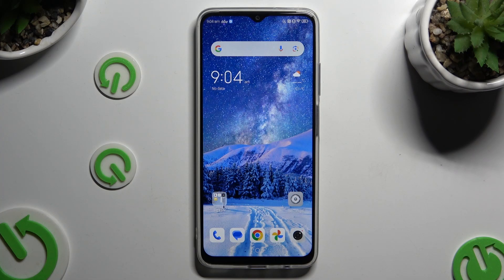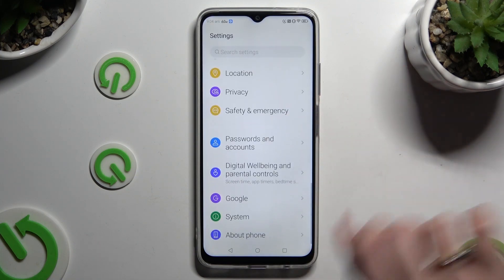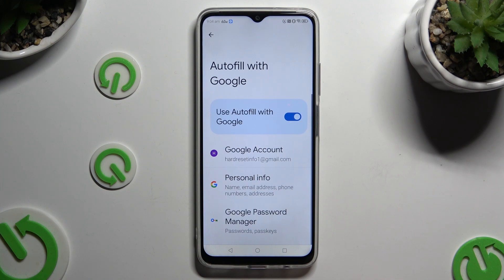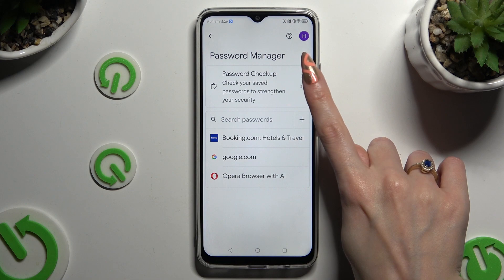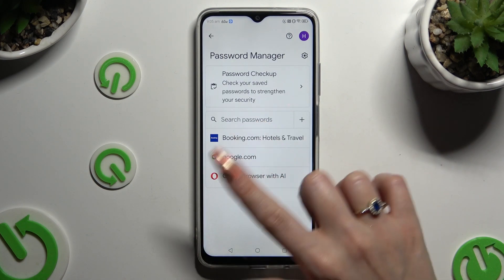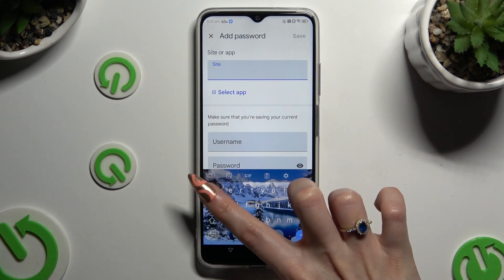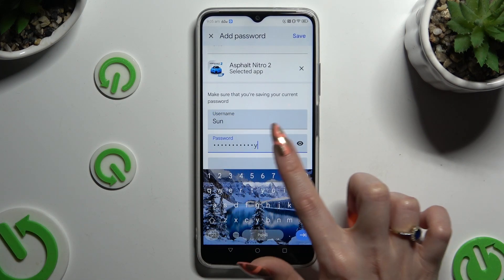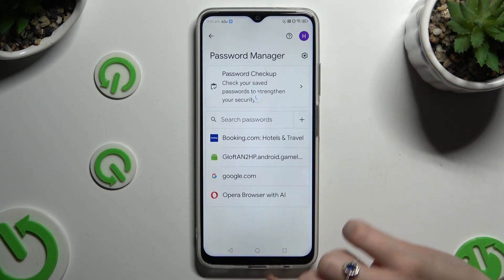How to Login to Website Faster in Nubia Neo 5G - Add Passwords to Google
In today’s instruction video our expert will show you how to save the login and password to a website on your Nubia 5G device. If you wish to login faster and easier, then you are in a good place. Discover how to add passwords to google just without any troubles.

How to Secure Passwords in NUBIA Neo 5G with Google Autofill? How to Enable Google Password Autofill on NUBIA Neo 5G Smartphone? How to Store Login Details in NUBIA Neo 5G Using Google Passwords?